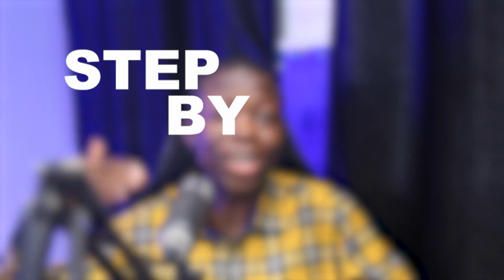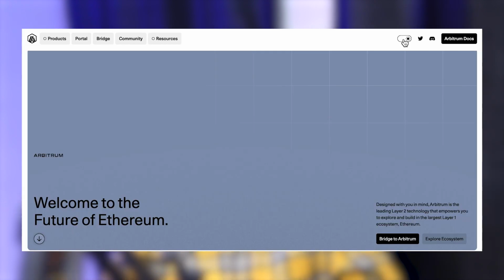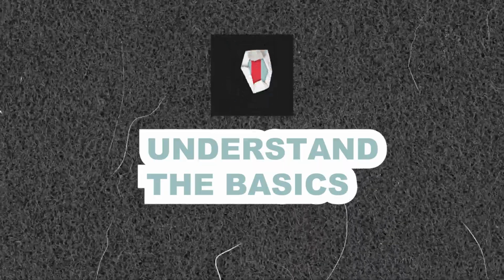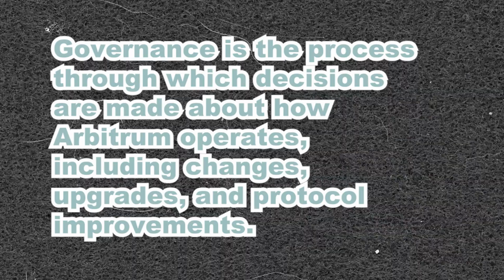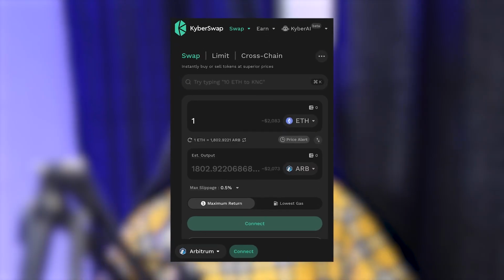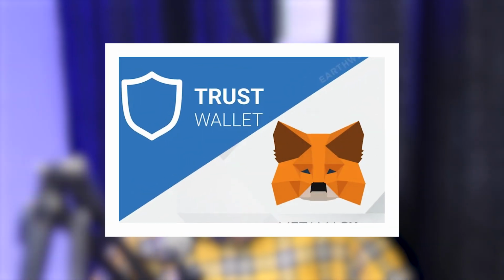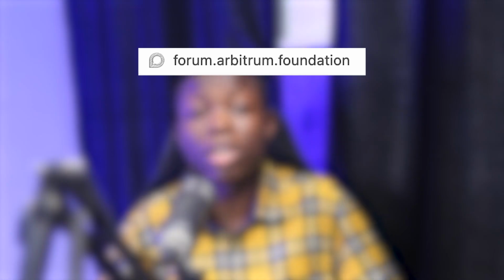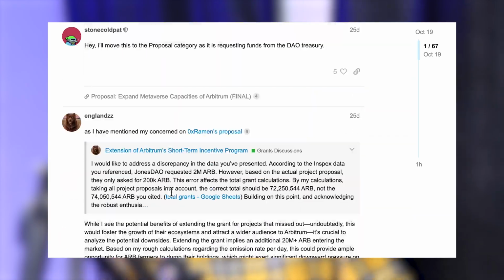How to participate in the Arbitrum Governance - Step by Step Guide.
🚀 Ready to take control of Arbitrum's future? In this comprehensive step-by-step guide, we walk you through the process of participating in Arbitrum governance! 🌐💼

🎓 Whether you're a seasoned crypto enthusiast or a newcomer to the world of decentralized governance, this tutorial is tailored to help you confidently navigate the Arbitrum governance landscape.

🌐 Join the conversation and contribute to the future of Arbitrum! Don't miss out on the opportunity to have your voice heard and make a real impact on the protocol.

This is TheCryptoOracle